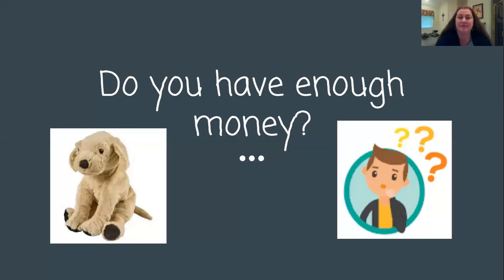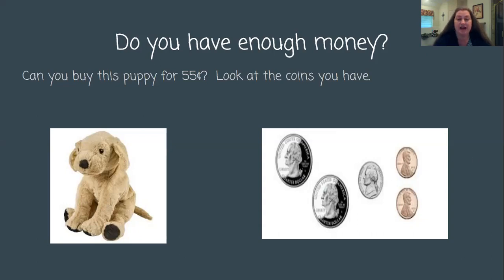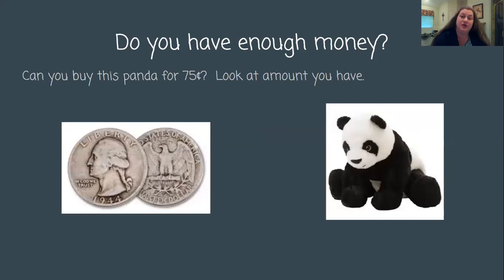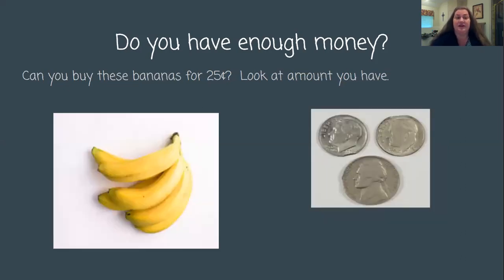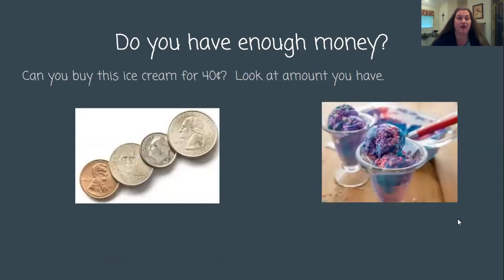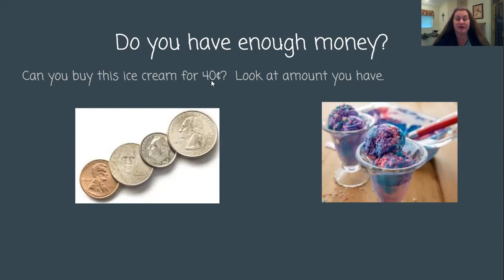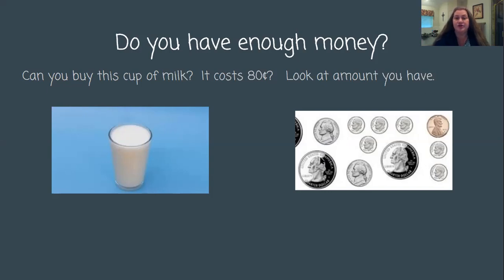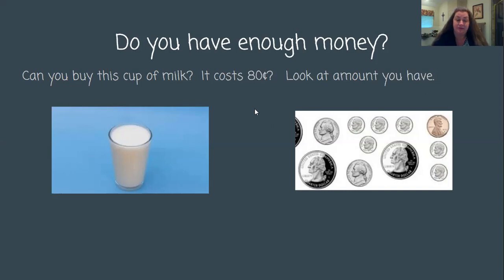1st Grade - Math - Can I Buy This?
In this lesson, we look at items to buy to see if we can afford them.